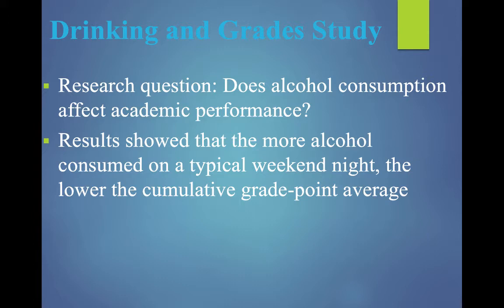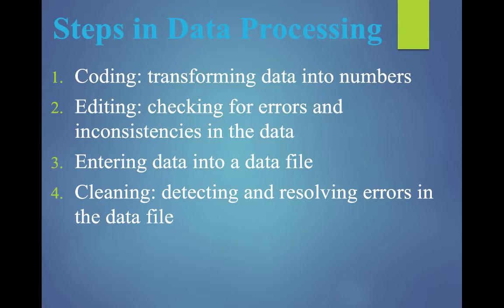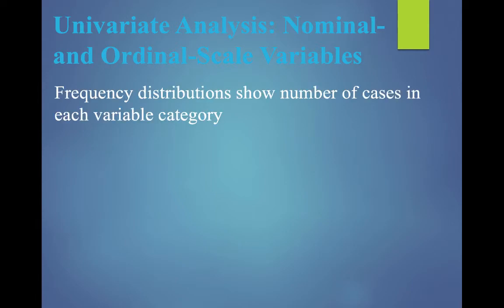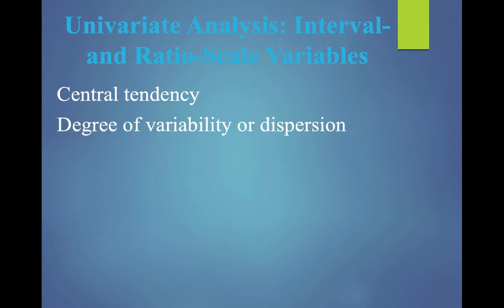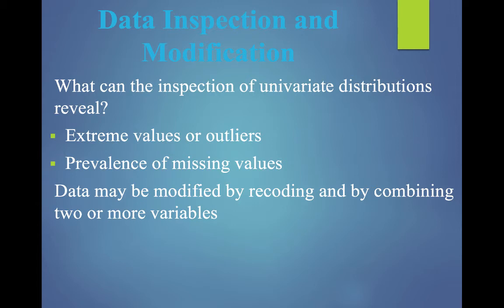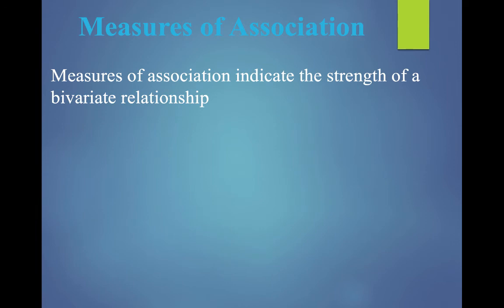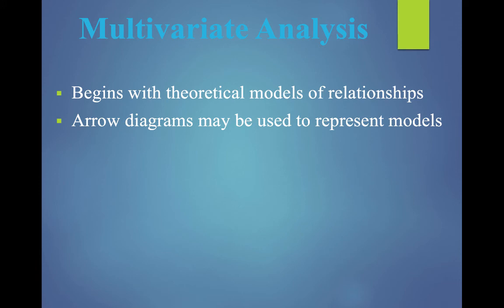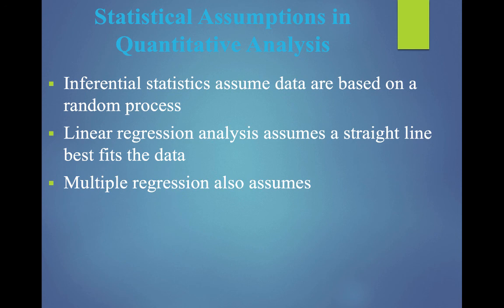Ch 12 Audio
Sociology, Research Methods, Quantitative Analysis, CSUF